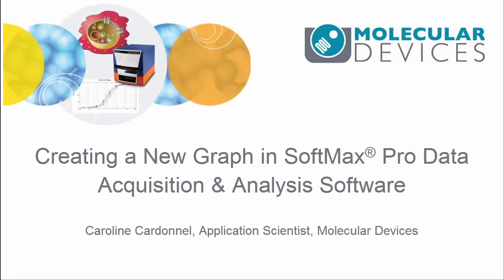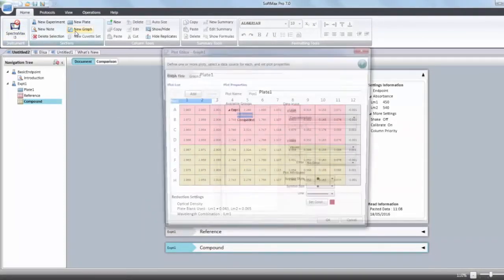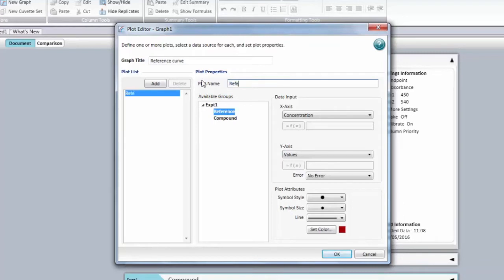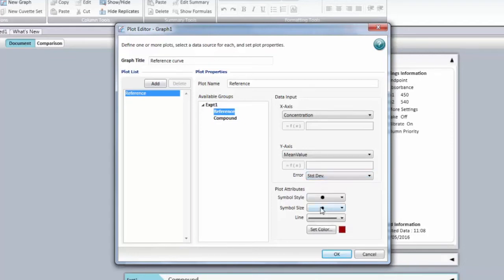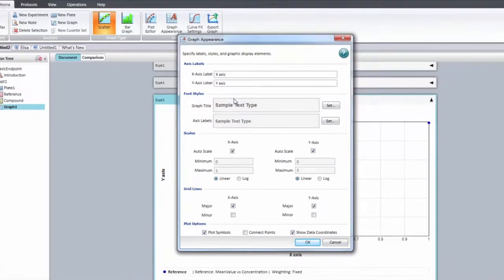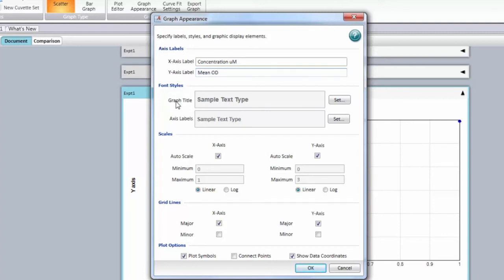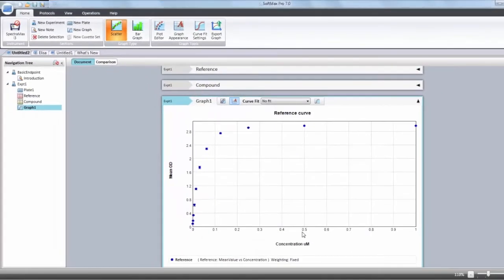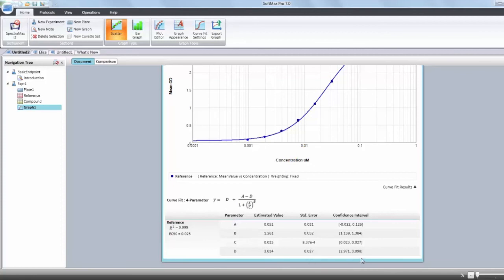SoftMax Pro 7 Tutorial: Create a new graph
Learn how to create a new graph using collected data with SoftMax Pro 7.